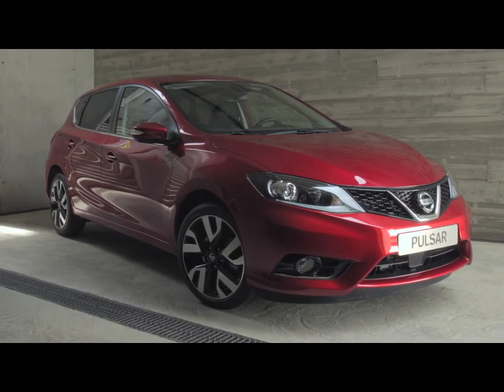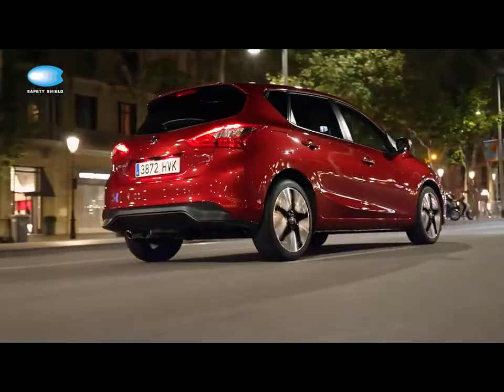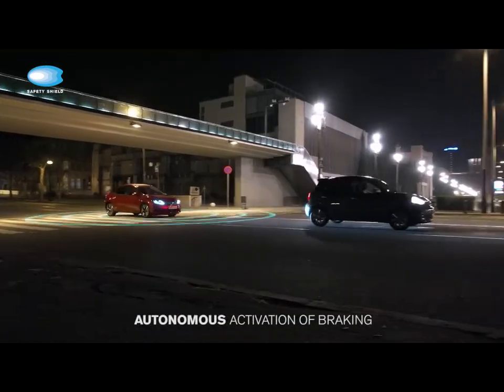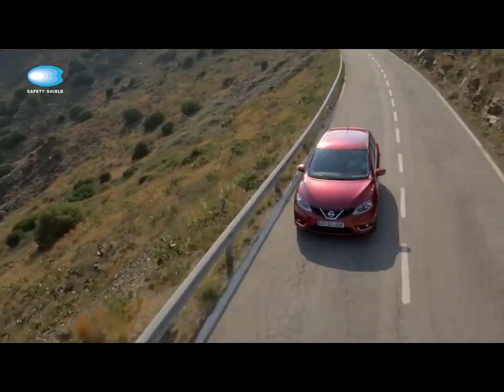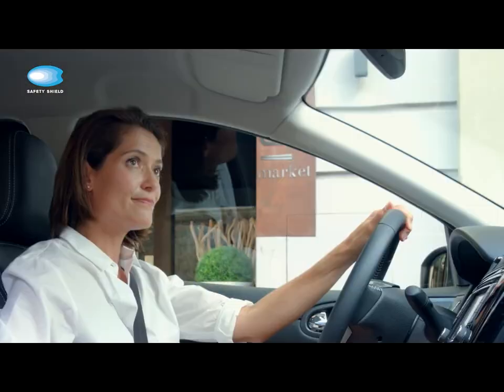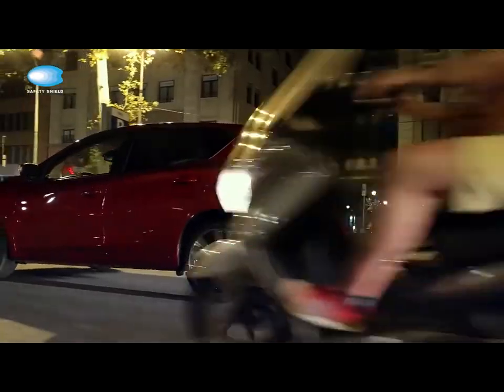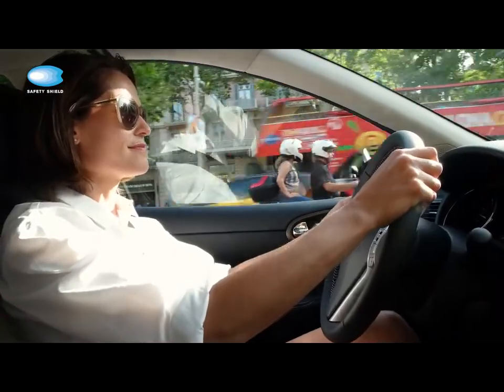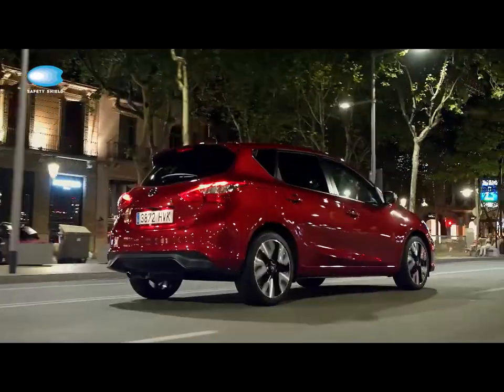NISSAN PULSAR-Safety Shield Preview